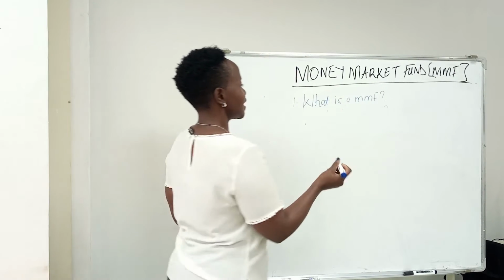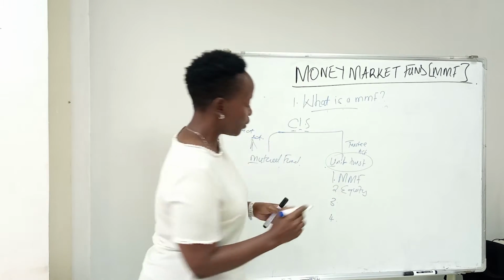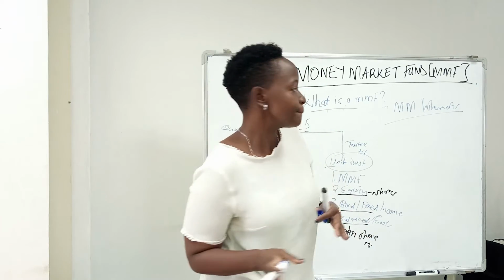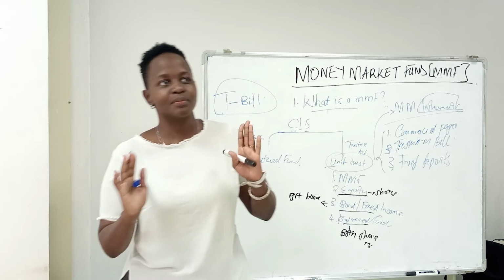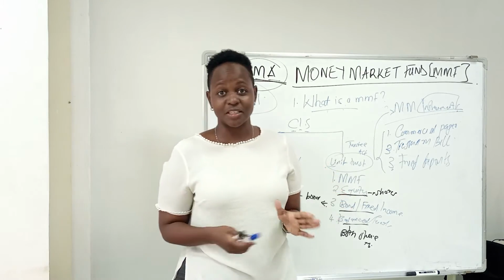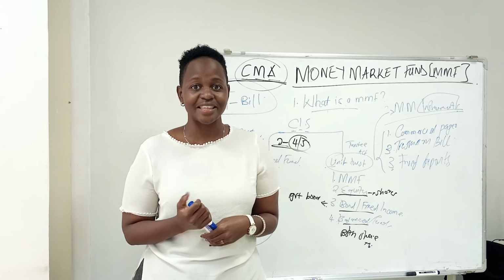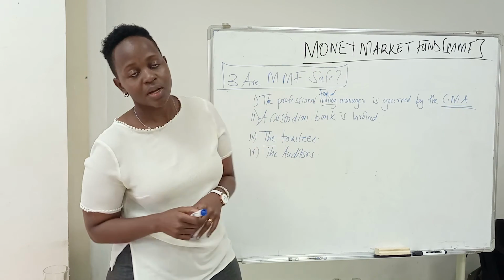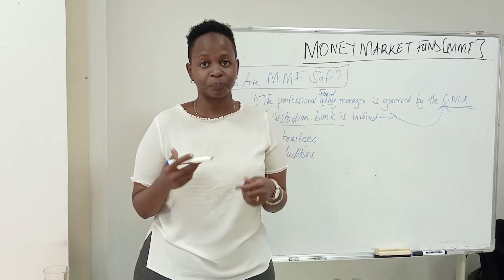Invest in Money Market Funds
An overview of the Money Market Funds (MMF)